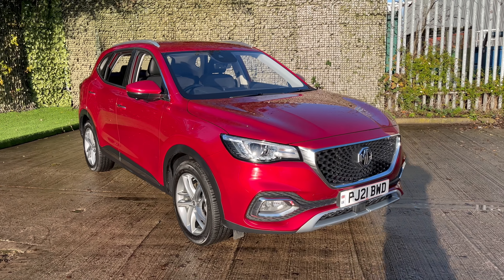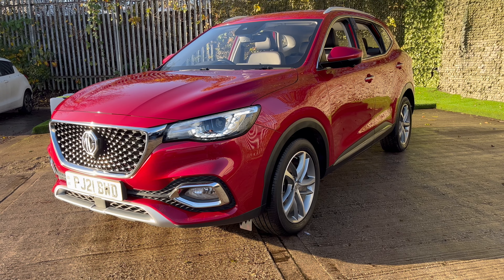HS PHEV EXCITE - PJ21 BWD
Here at Luscombe MG we are proud to off to the market this excellent example of the HS PHEV Excite. This was one of the bestselling SUV’s in the UK last year thanks to its great value for money and specification. Our customers tell us they love the HS because it makes an ideal family vehicle!

This particular vehicle is in exceptional condition and offers a full MG Service History and manufacturer’s warranty until May 2028 giving you complete peace of mind. This vehicle is also finished in the Phantom Red which looks particularly nice against the black body mouldings and tinted privacy glass.

This being the PHEV (Plug in Hybrid) the vehicle will also achieve a range of 32 miles purely on battery. This offers the best of both worlds. Emission free and lower cost journeys for school runs and shopping trips etc but the ability to drive on long journeys without range anxiety should you wish.

Inside the vehicle offers great space for all the family and the boot can easily hold prams or children's bikes for the days out. The rear of the vehicle has handy storage, 2 x USB charging points for devices and on warmer/cooler days you can use both the heated seats and climate control to keep yourself at the perfect temperature! Whilst on the move the 10” colour touch screen provides you with Apple CarPlay & Android Auto allowing you to stream all the family’s music or find your way with maps using your favorite apps. The same screen also provides Bluetooth for keeping in touch with family and friends with easy access from the steering wheel controls. Parking is also simple thanks to the 360 camera which gives you a clear view even in tight spaces.

This really is a great example of the HS, if you’re looking for a family vehicle that offers excellent value for money the HS PHEV is definitely the right vehicle for you. As well as warranty until May 2028 we would also provide this vehicle with a service and 12 months advisory free MOT for its new owner.

All our cars are fully checked, this is documented by our technician's video appraisal and will focus on items such as tyres, brakes and suspension as well as the checks we complete on the battery, air conditioning unit and engine management system. Before you drive away the car will have service and fully prep the vehicle with all work being carried out by our team of factory-trained technicians.